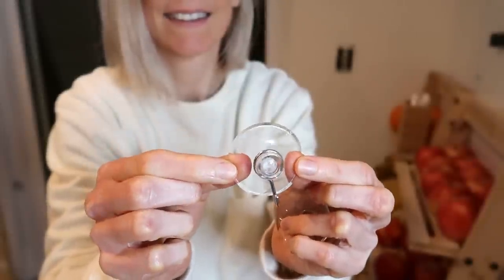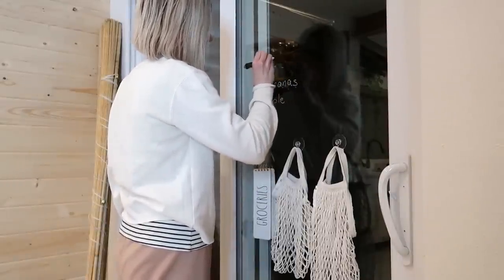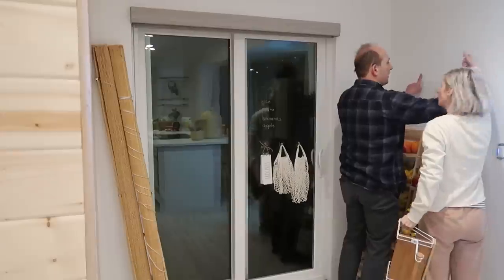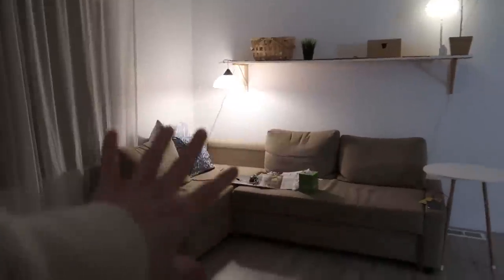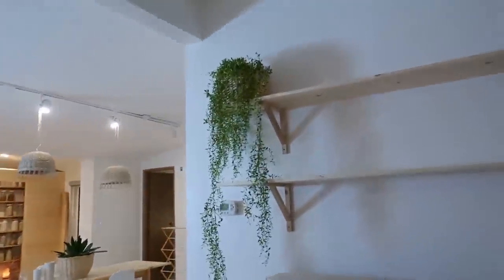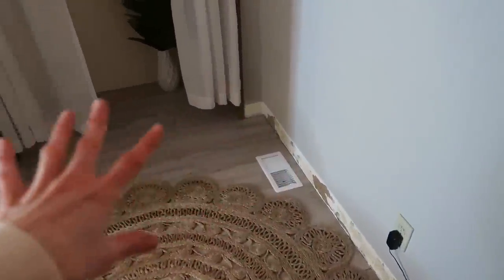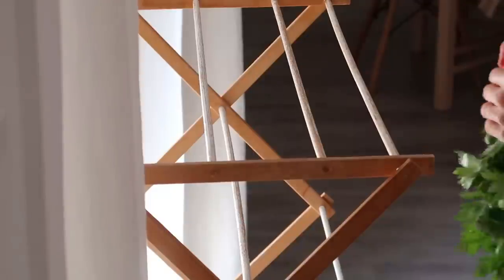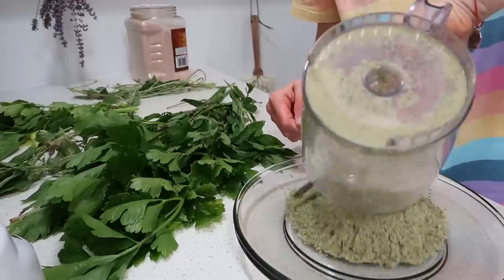HOME PROJECTS little living room tour, organizing and more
COZY MINIMALIST HOME
We are deep into the remodeling but at least we are starting to see some result and things are getting settled down here so we can start to enjoy the part where we can decorate and make a cozy minimalist home. We don't wanna fill up our space with lot's of furniture but a few shelves are really nice to have so we can organize what we have and also it makes us feel more cozy at home. A little light here and there and it's starting to feel home. Sharing how I process a grocery and a few tips and recipes here and there.

SHELVES that we use to store the bananas
APRON I wear
LIGHT that you can hang
STRING LIGHT I used behind the houses
The wooden houses are from Target they were at the dollar section around Christmas time
The artificial plant is from Craft warehouse
HOOKS FOR THE WINDOW